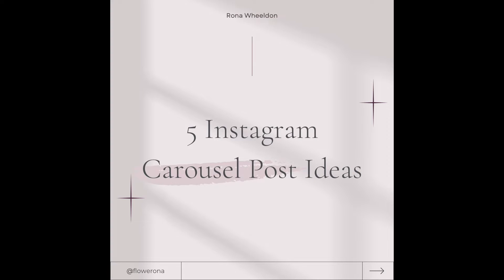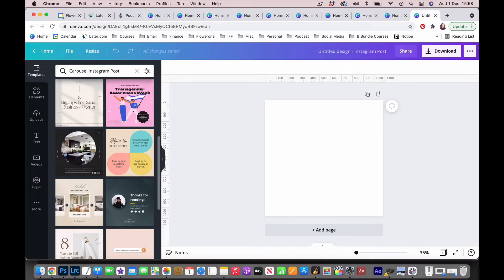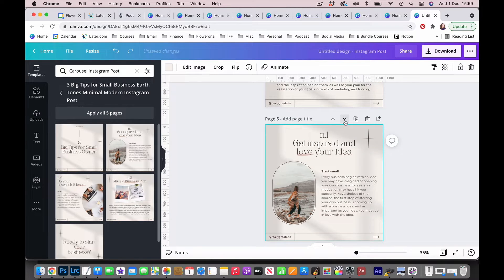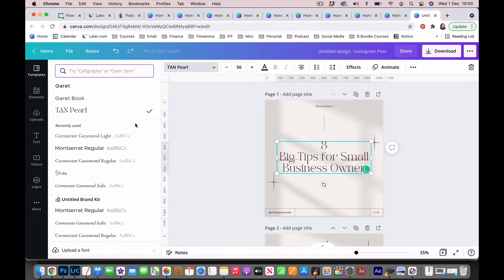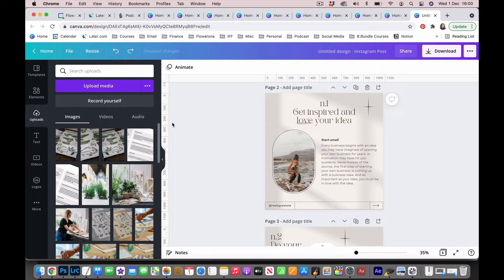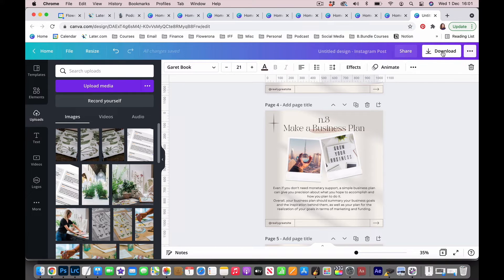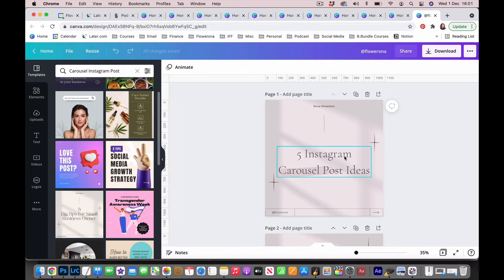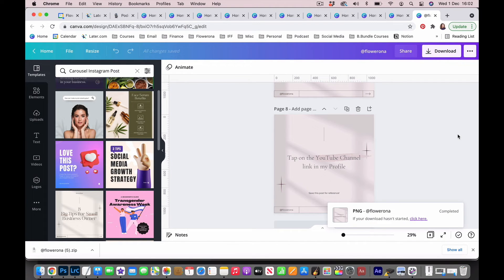How to Create an INSTAGRAM CAROUSEL POST in Canva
If you're finding it challenging growing on Instagram at the moment, then I'm sure you'll find this video useful.⁠ In it, I share how to create an Instagram Carousel Post in Canva using one of their beautiful templates.

GEAR USED:
○ Camera * | Canon EOS 70D
○ Lens * | Sigma 35 mm f/1.4 DG Art Lens
○ SD Card * | SanDisk Ultra SDXC Class 10 Memory Card
○ Tripod * | Befree Live Aluminium Tripod, Video Head
○ Microphone * | Rode Wireless GO II